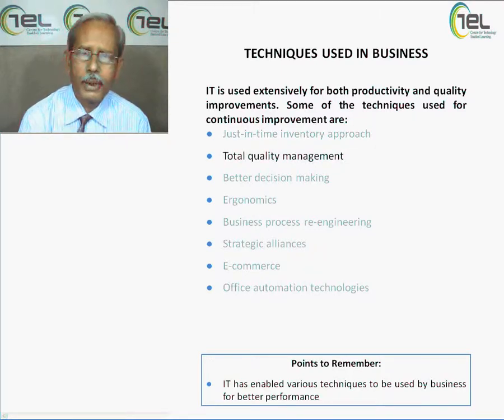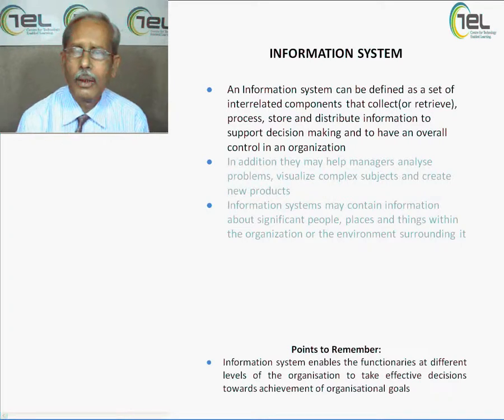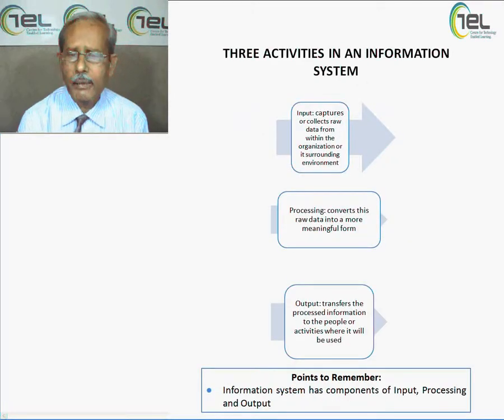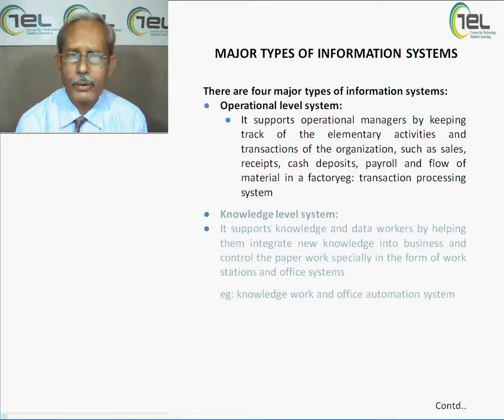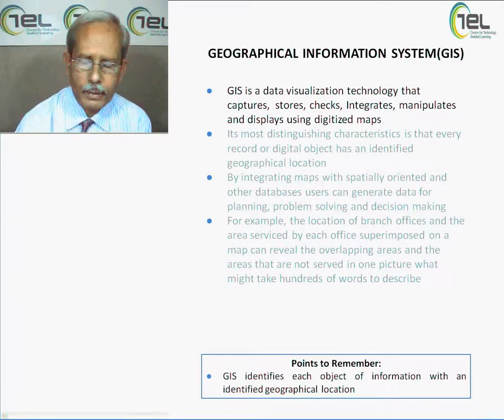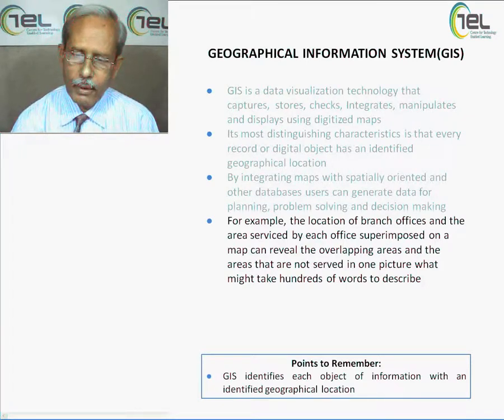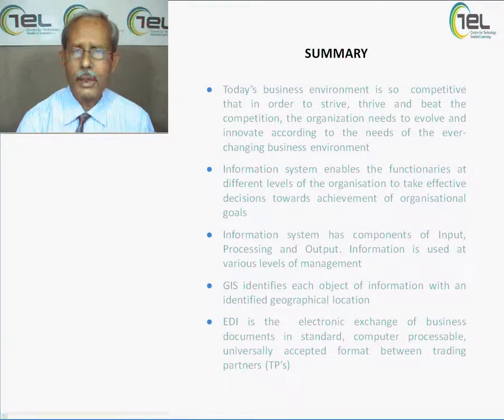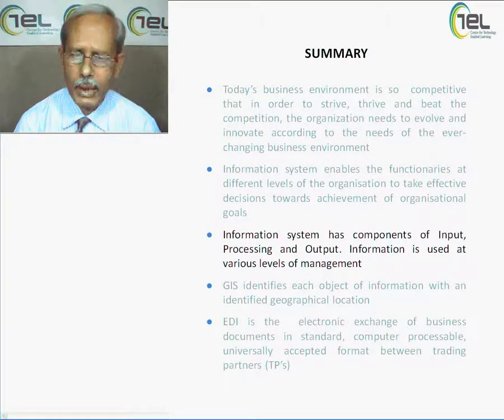Application of IT information System